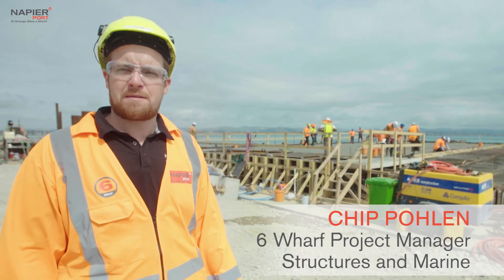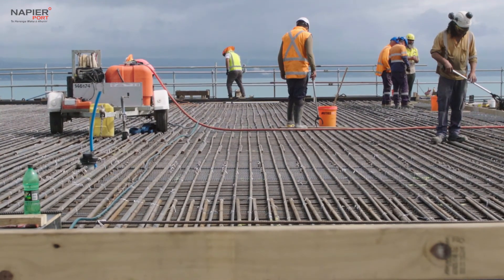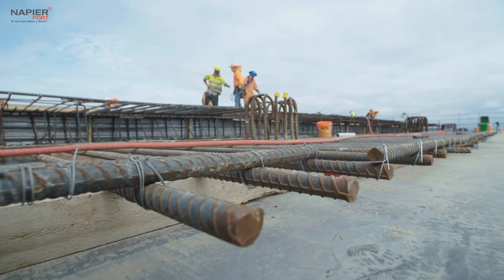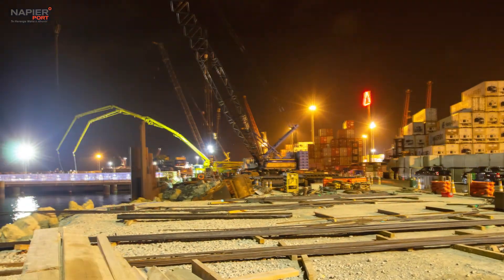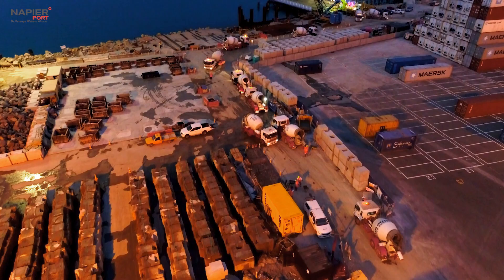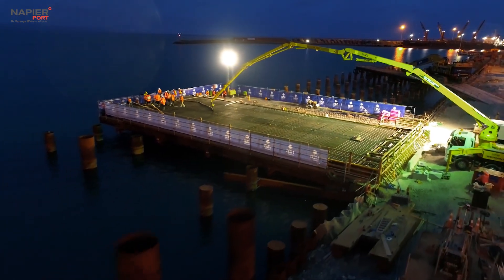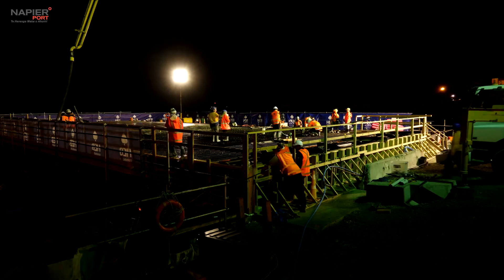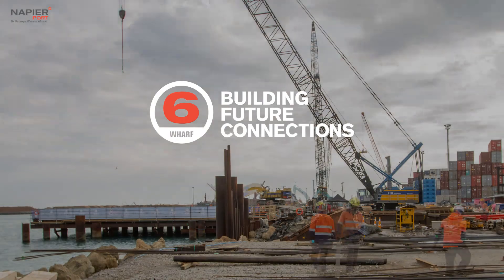Napier Port 6 Wharf Project - First Concrete Pour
The very first deck concrete pour took place on Monday 21 December and was a major 6 Wharf project milestone and an important step in the wharf construction timeline.

With piling progress on track for the first section of wharf, the first concrete pour involved pouring approximately 430 m3 of concrete on top of an initial 14.5m section of piles. This first section of the wharf deck measures 33 metres wide and 14.5 metres long, with another 35 sections to complete over the next 18 months.

The concrete pour was a significant logistical undertaking and involved putting a detailed project plan in place to make sure everything went smoothly. Starting at approximately 8pm, locally-operated Bridgeman's concrete trucks worked through the night to unload their concrete loads at the western end of 6 Wharf and allow the pour to be completed as efficiently as possible.

Hats off to the 6 Wharf project team, including our main contractor HEB Construction and locally-operated concrete supplier Bridgeman Concrete, for all their hard work on this successful milestone.